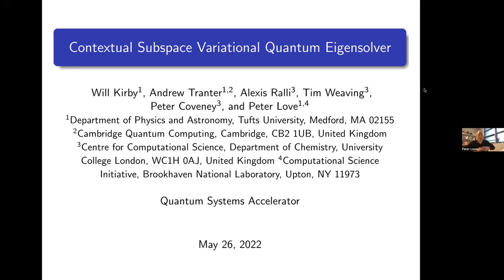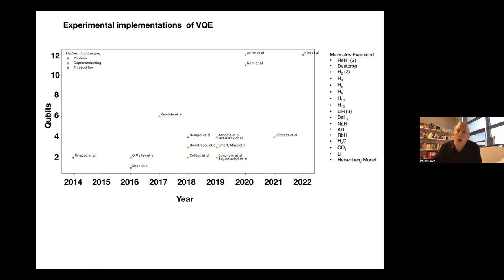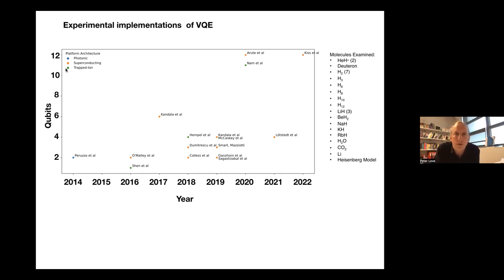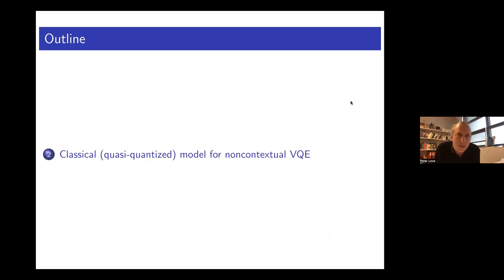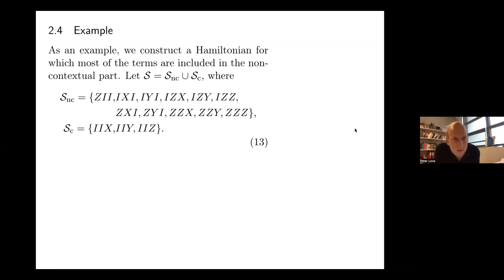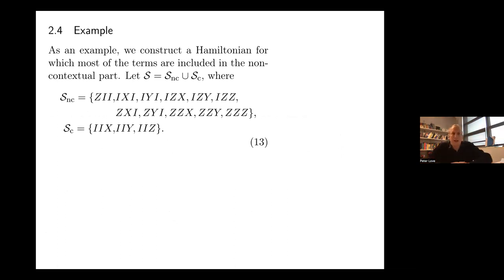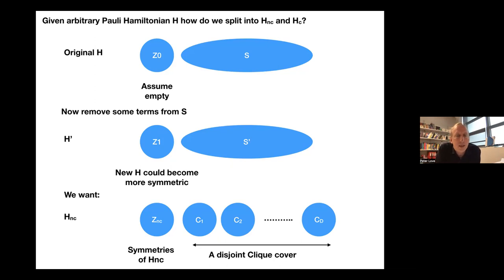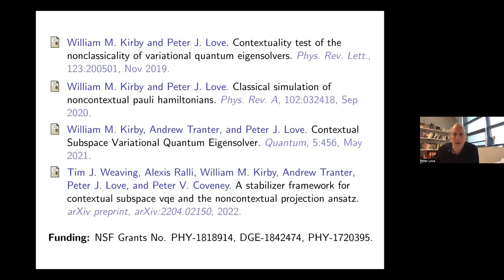Peter Love | March 21, 2023 | Contextual Subspace Variational Quantum Eigensolver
Speaker: Peter Love (Tufts University)
Title: Contextual Subspace Variational Quantum Eigensolver
Abstract: Variational quantum algorithms have been the focus of much recent interest due to their tractability on current noisy intermediate scale quantum (NISQ) computers. One of the main variational quantum algorithms is the variational quantum eigensolver (VQE). VQE estimates eigenvalues of a quantum hamiltonian by repeated ansatz preparation and measurement. However, it remains very challenging for VQE to utilize all of the available qubits in current devices due to the large number of measurements required. This motivates modifications of VQE that could further reduce the resources required.
We describe the contextual subspace variational quantum eigensolver (CS-VQE), an approximation method based on the standard variational quantum eigensolver (VQE). CS-VQE obtains a classical approximation to the ground state energy by solving a hidden variable model for a noncontextual approximation to the Hamiltonian. This approximation is then used to construct a smaller VQE instance that computes quantum corrections to this classical approximation in a contextual subspace. CS-VQE is an example of a genuinely hybrid NISQ algorithm in the sense that part of the answer is computed on the classical computer and part of the answer on the quantum computer.